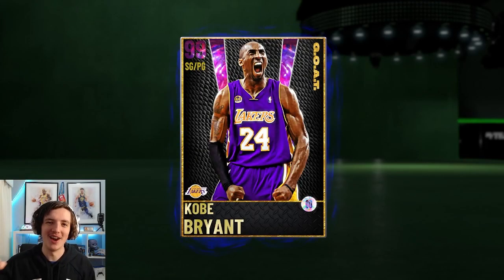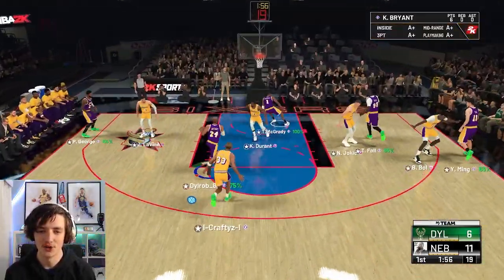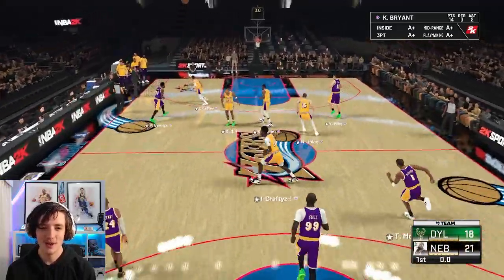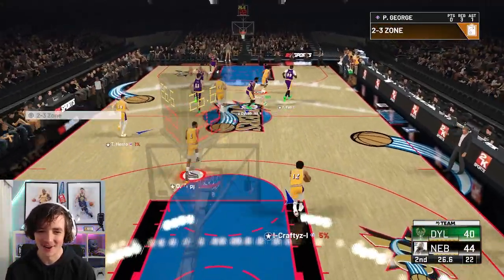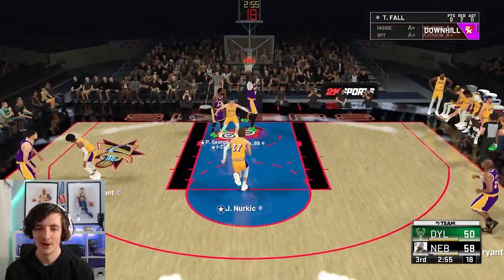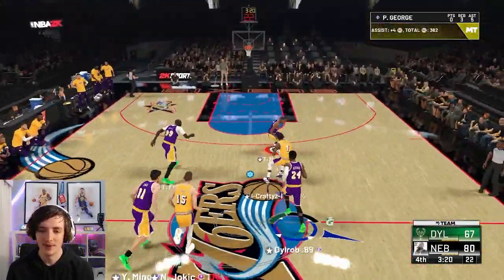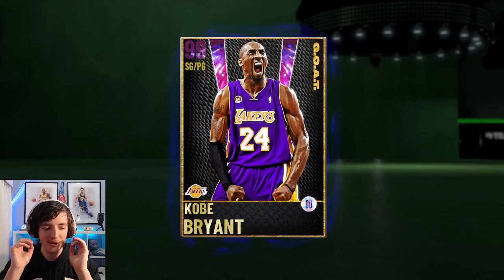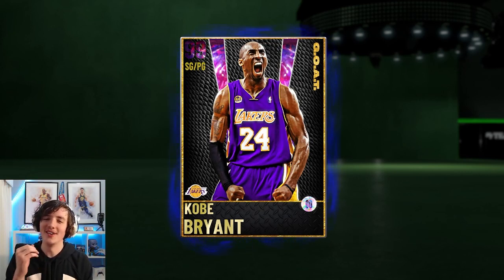DARK MATTER GOAT KOBE BRYANT GAMEPLAY! 74 HOF BADGES! BEST CARD IN THE GAME? NBA 2K21 MyTeam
DylRob

Season 9: Out Of This World brings a ton of brand new GOAT, Space Jam, Out Of This World and Invincible cards to NBA 2K21 MyTeam! These include, Invincible Level 40 Julius Erving, Invincible Toni Kukoc, Invincible Ray Allen, Invincible Dennis Rodman, Invincible Jerry West, Invincible Grant Hill, Invincible Isaiah Thomas, Dark Matter Rui Hachimura, Invincible Vince Carter, Dark Matter Paul Pierce, Dark Matter Allen Iverson, Invincible Hakeem Olajuwon,  Dark Matter Victor Oladipo, Invincible Russell Westbrook, GOAT LeBron James, GOAT Michael Jordan, Invincible Anthony Davis, Invincible Damian Lillard, Invincible Klay Thompson, Space Jam Damian Lillard, Space Jam Klay Thompson, Space Jam Anthony Davis, Space Jam LeBron James, Out Of This World Patrick Ewing, Out Of This World Larry Johnson, Out Of This World Shawn Bradley, Out Of This World Muggsy Bogues, Out Of This World Larry Bird

DBG, HTB, YBC, MosBallin, ImJustIsaac, Shake4ndBake, Troydan, JayCanada, Denverstruck, CarlosStory, TyDeBo, CashNasty, tjayerrday, Bio2k, JD Crossover, LogicLookss, Jake Mason

;o